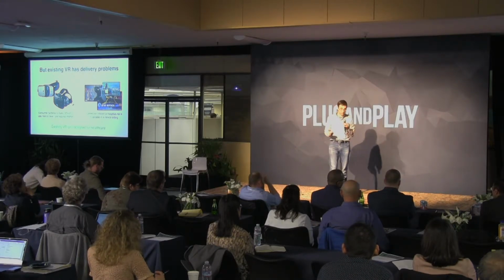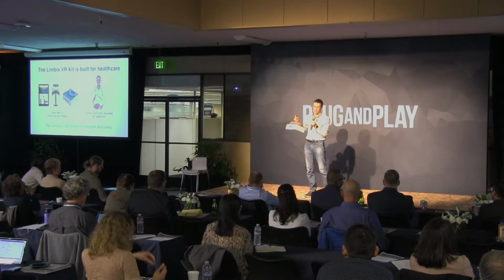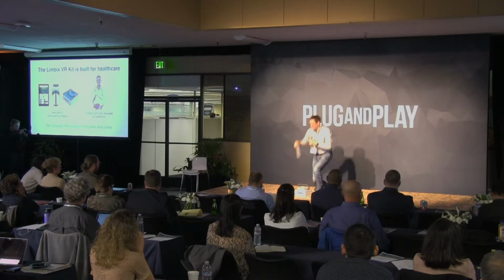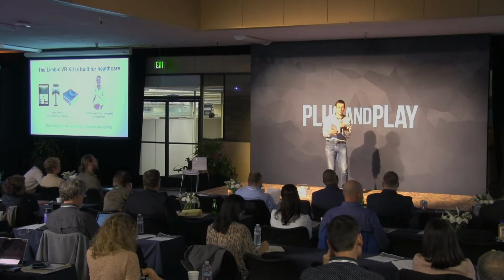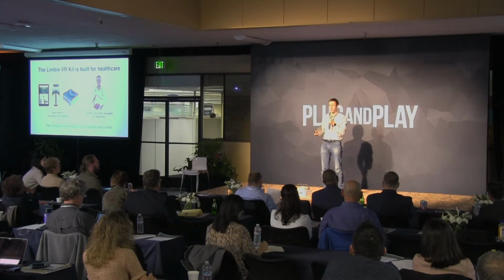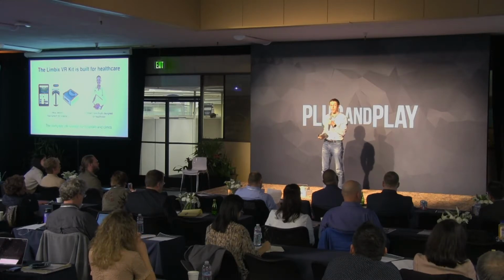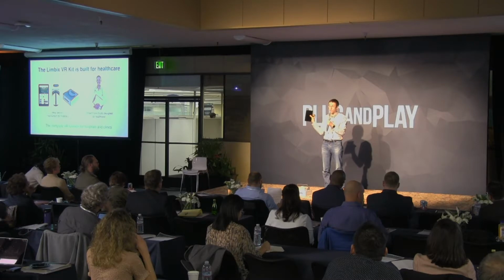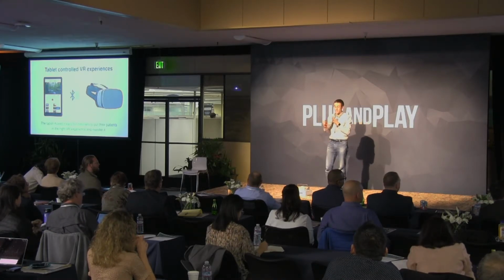Redefining Aging at Home Pitches: Limbix